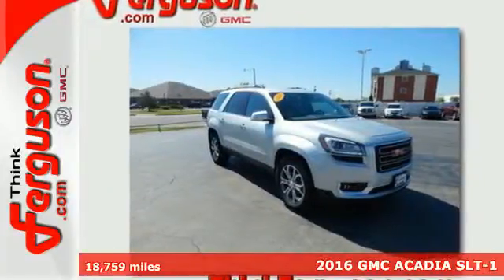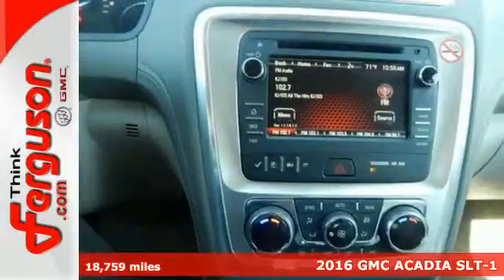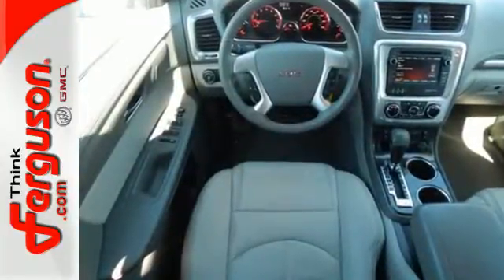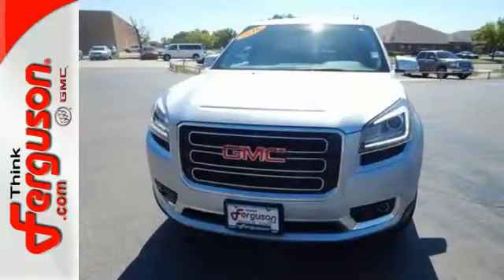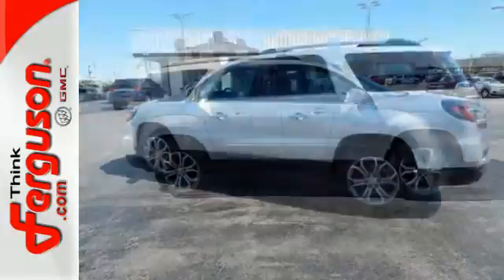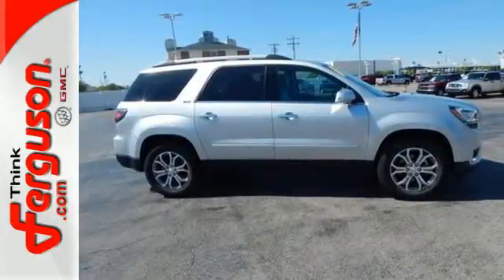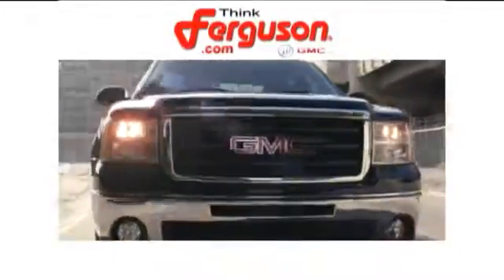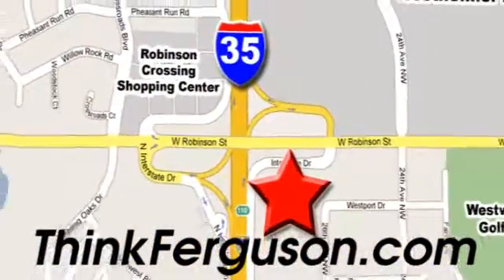Used 2016 GMC ACADIA SLT-1 Norman OK Oklahoma-City, OK 3735X - SOLD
Year: 2016
Make: GMC
Model: ACADIA SLT-1
Engine: 3.6 Liter 6 Cylinder
Transmission: Automatic
Color: Silver
Interior: Gray
Mileage: 18759
Stock #: 3735X
VIN: 1GKKRRKDXGJ132873

Address:
1015 North Interstate Drive